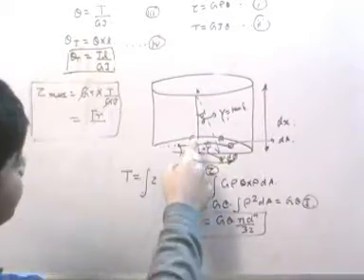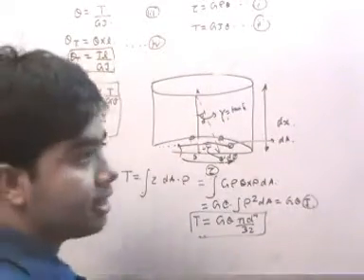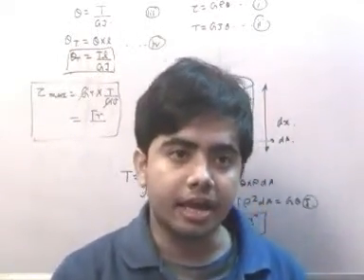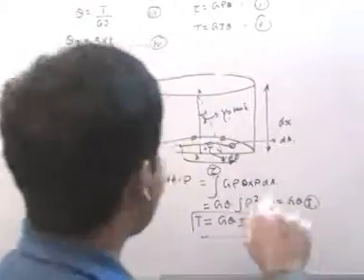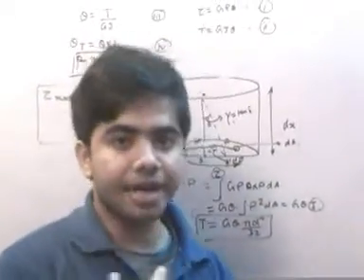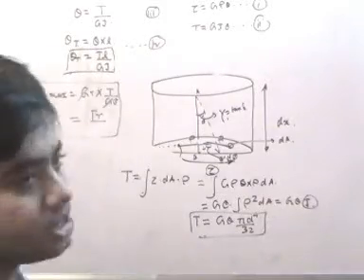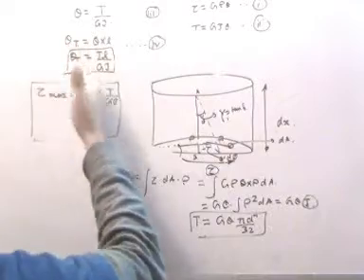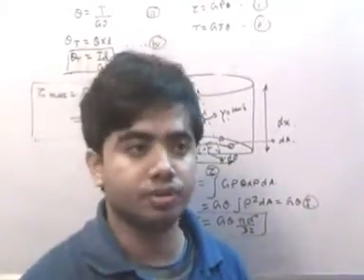torsion-3.mpg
this video is an analysis of the main torsional formula